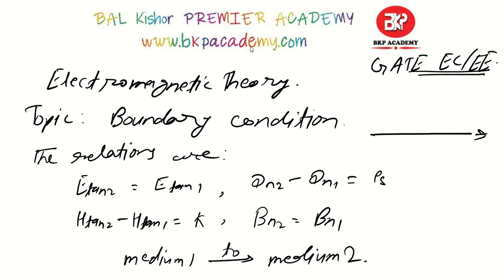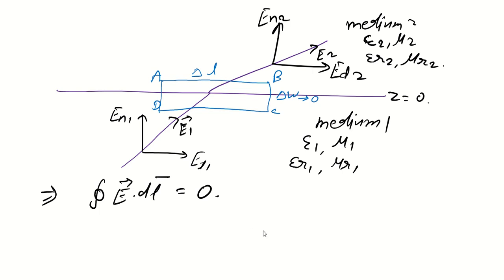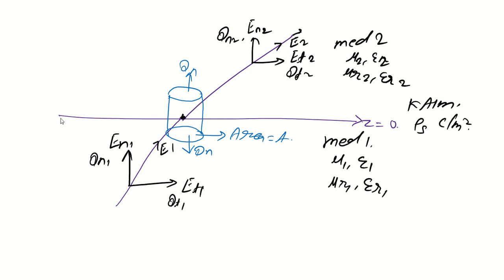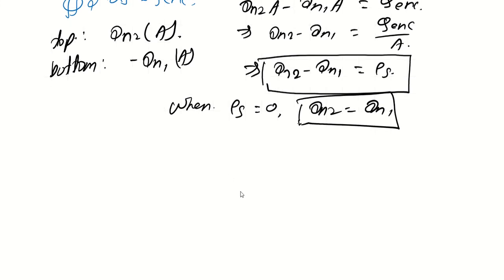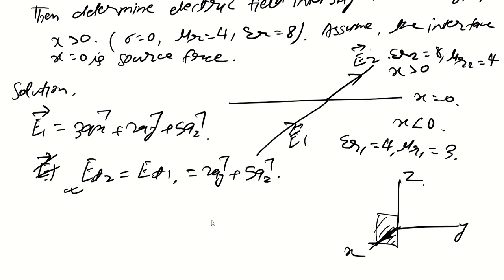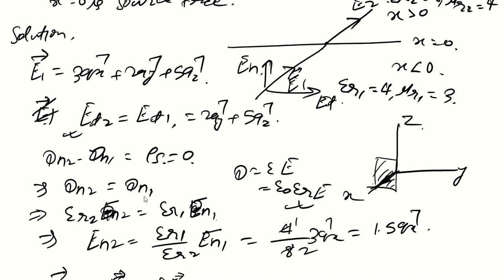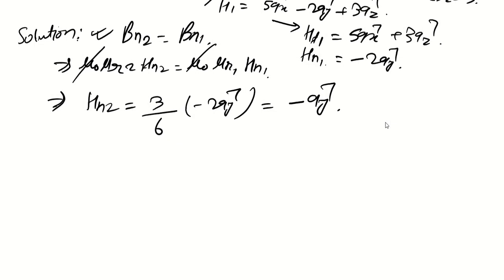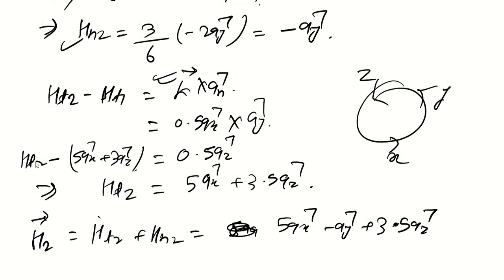10 EMT Boundary Conditions E field H field in two medium | BKP ACADEMY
Electromagnetic Theory Boundary conditions for Electric field and magnetic field vectors from one medium to another medium.

Bal Kishor Premier Academy